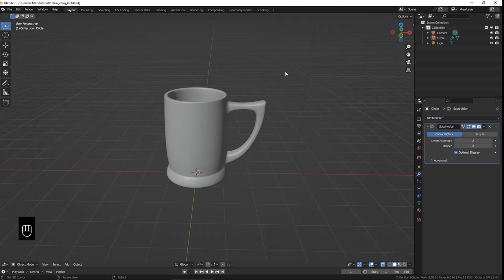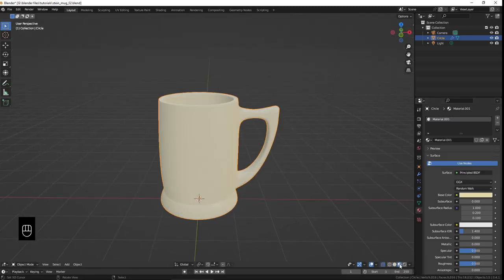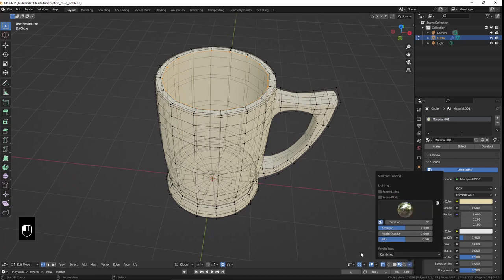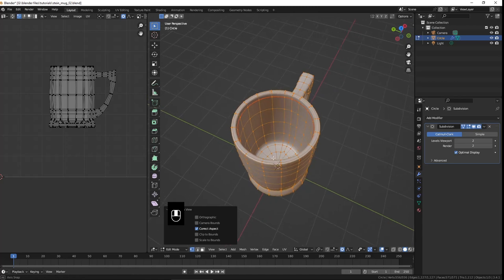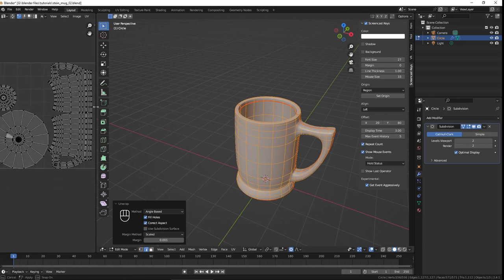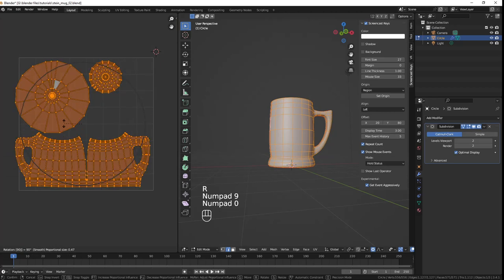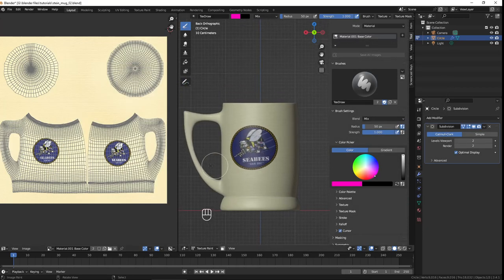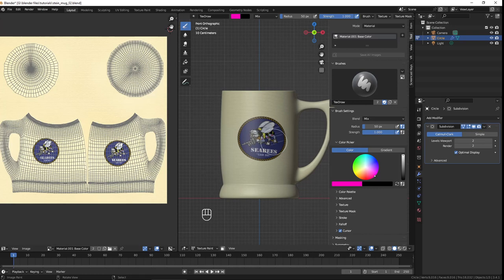Creating a Coffee Mug in Blender 3.4.1 - Part 2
In this second part, we add UV coordinates to the mug, and draw up a texture map using the internal Texture Paint tools, as well as Photopea.com for Photoshop-type editing.